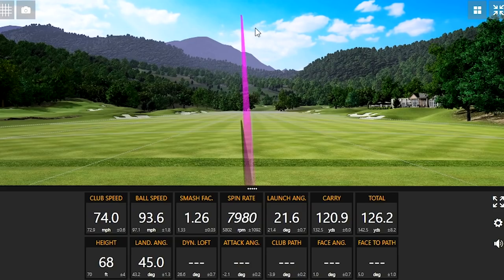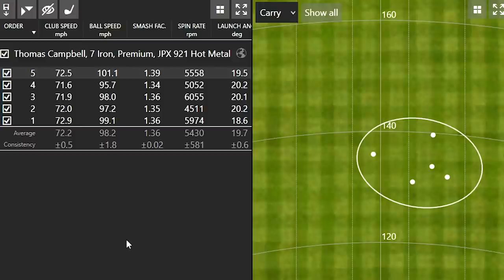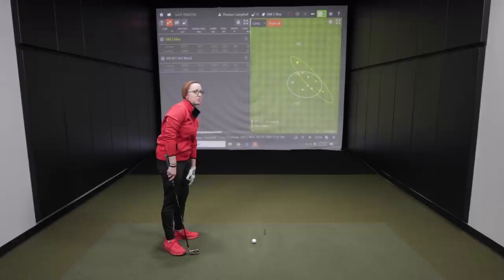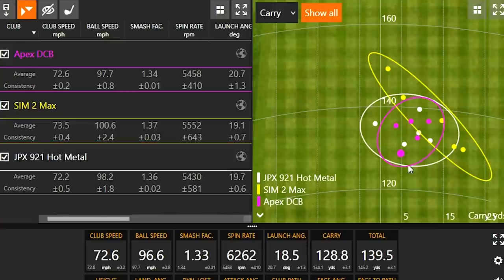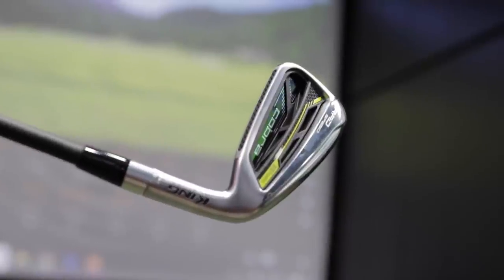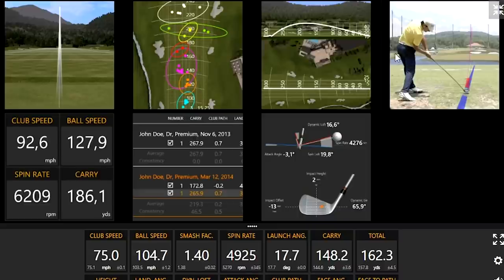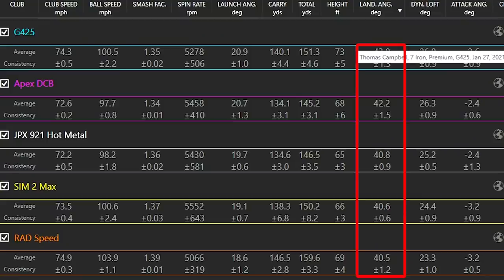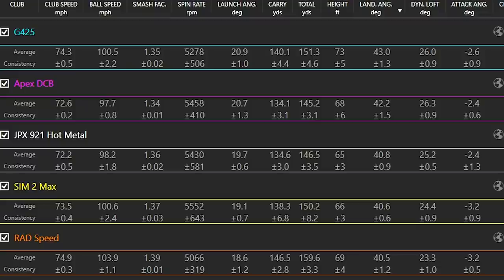2021 Game-Improvement Irons Test | G425, RAD Speed, SIM2 Max, Apex DCB, JPX 921 Hot Metal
With a new year brings new equipment and new game-improvement irons that fit a wide range of golfers seeking more distance and more forgiveness. There are a plethora of new game-improvement irons available on the market. In this video, 2nd Swing master fitters Thomas Campbell and Jackie Johnson compare five game-improvement irons new in 2021, including the PING G425, Cobra RAD Speed, TaylorMade SIM2 Max, Callaway Apex DCB, and Mizuno JPX 921 Hot Metal.

0:00 Intro
1:30 Mizuno JPX 921 Hot Metal Testing
3:45 TaylorMade SIM2 Max Testing
6:54 Callaway Apex DCB Testing
9:40 PING G425 Testing
12:10 Cobra RAD Speed Testing
14:00 Analyzing Data & Conclusions

Trade-in your old clubs at 2nd Swing and take advantage of the best values in the industry